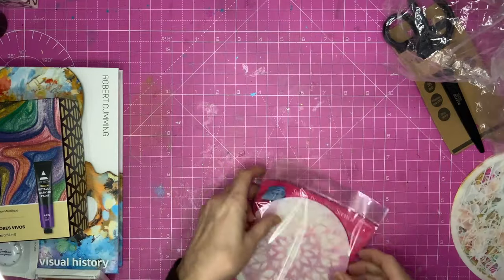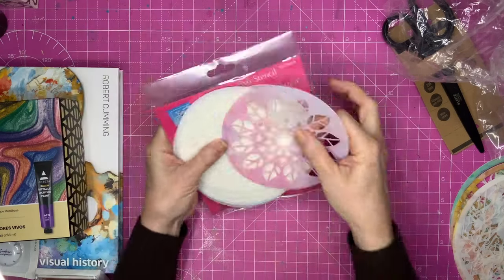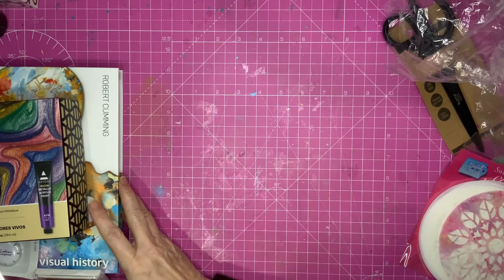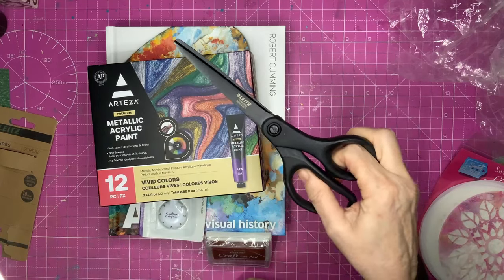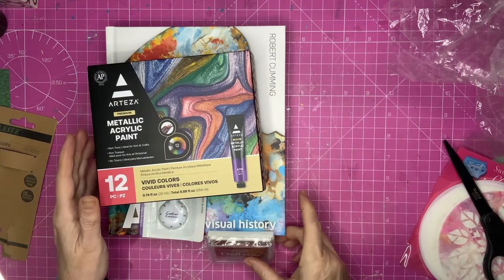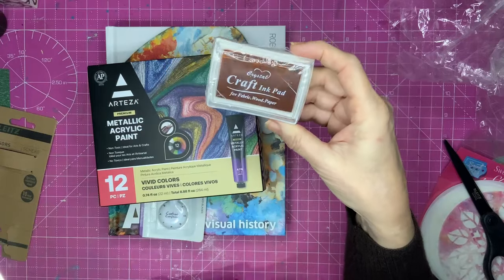Temu and birthday crafting and journaling haul See what I got!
I'm not well enough to make craft this week, so decided to have a Temu and Birthday haul instead. You can see the wonderful things I got for craftiung and journaling. Lots of fun supplies and tools. Yay for a new pokey thingy!